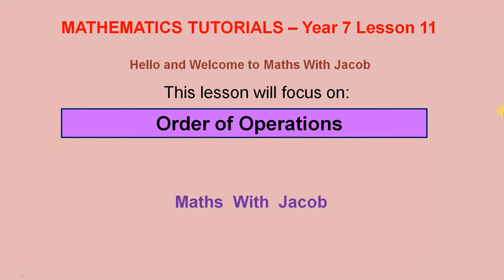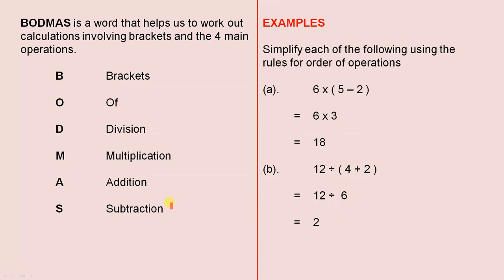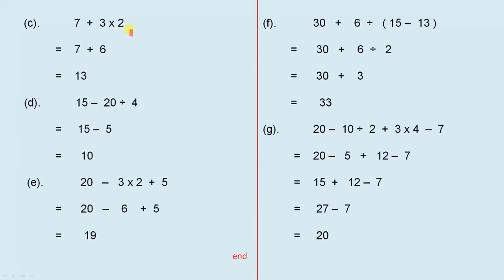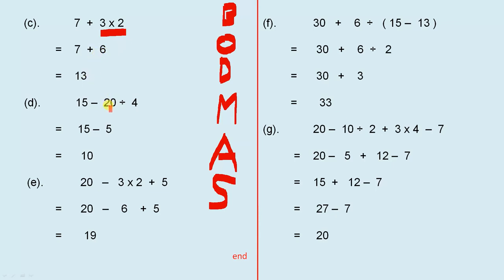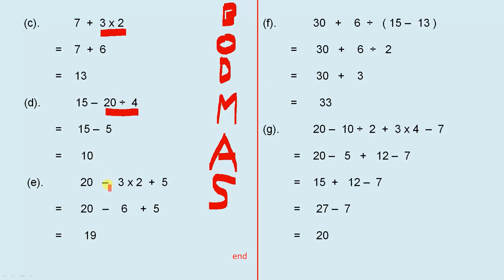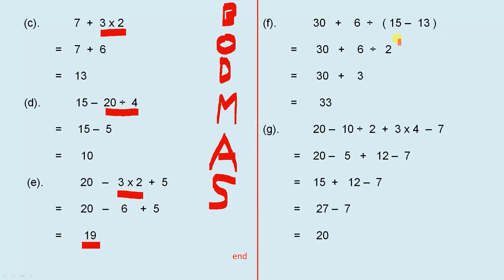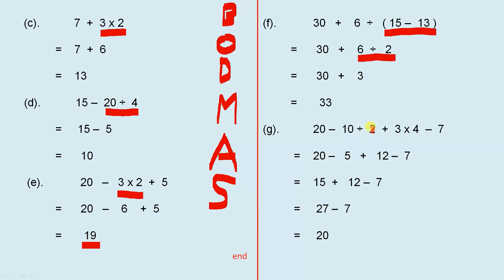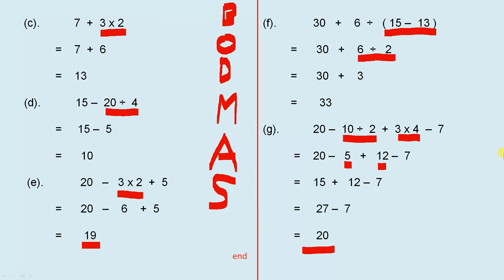Order Of Operations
This video shows us how to do order of operations using the acronym BODMAS.